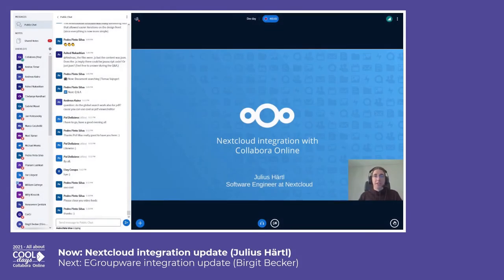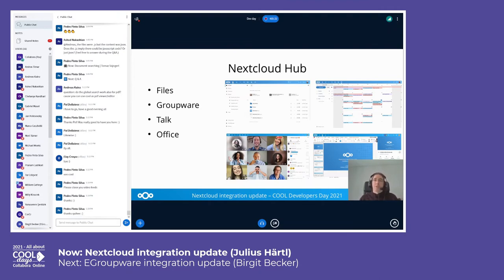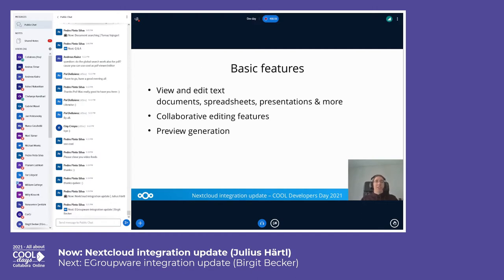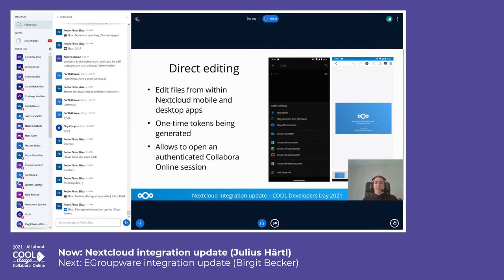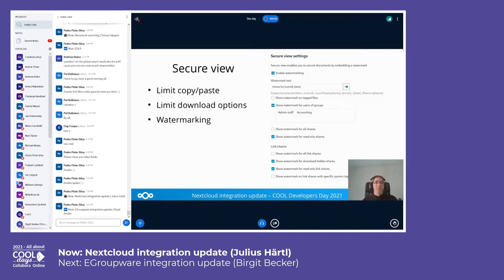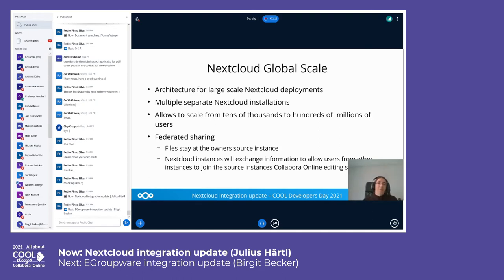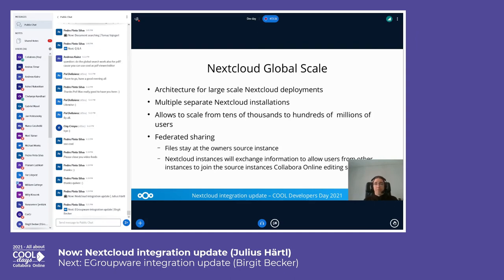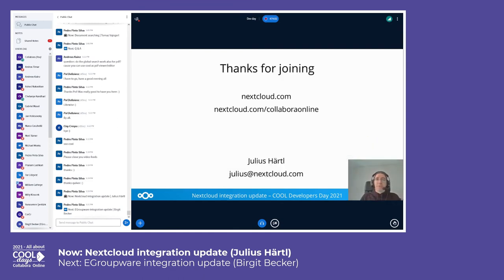Nextcloud integration update - COOL Days 2021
Nextcloud integration update by Julius Hartl - COOL Days 2021 (Developer Day), September 30th, 2021